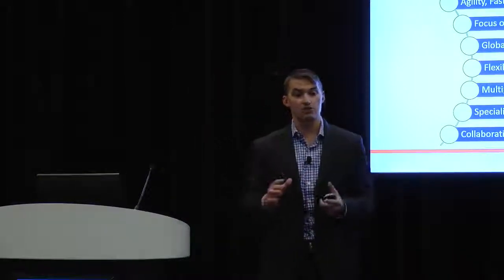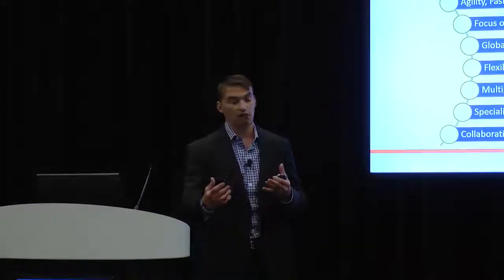DAC 2018 | Design on Cloud: Tackling the Most Difficult Challenges of Moving EDA to the Cloud